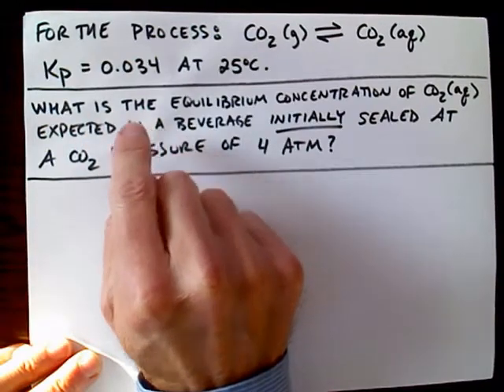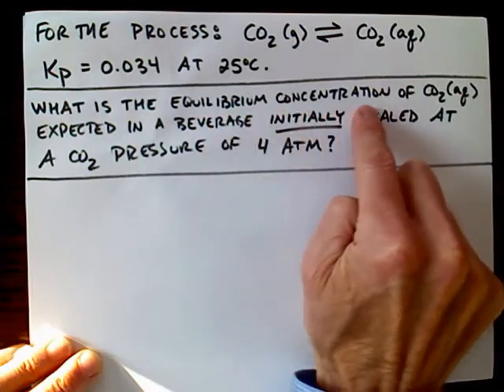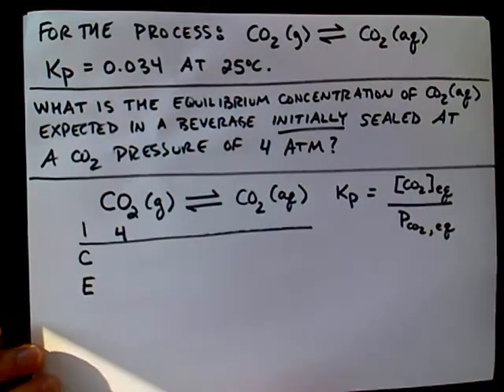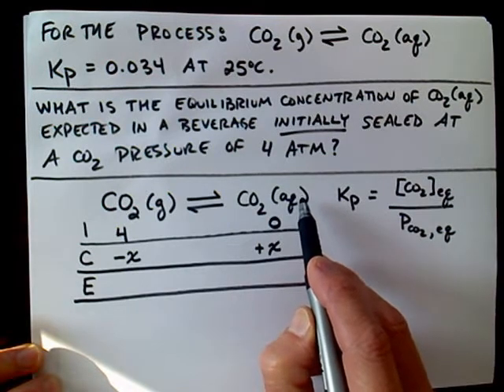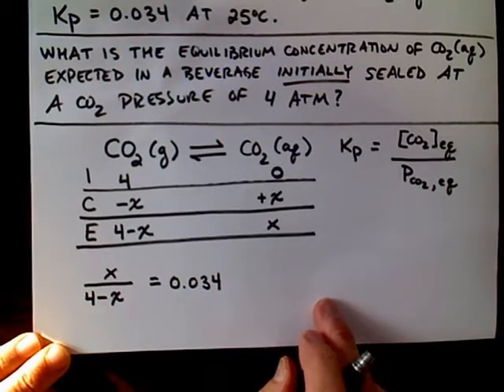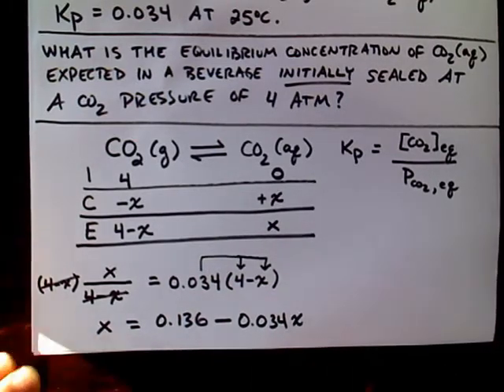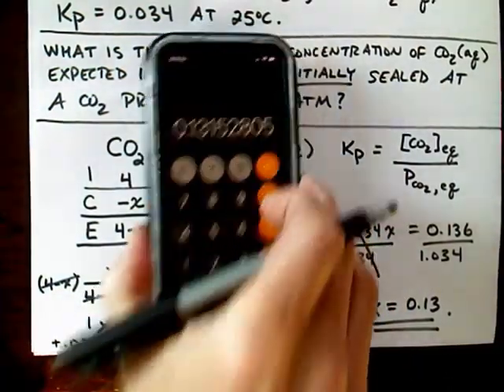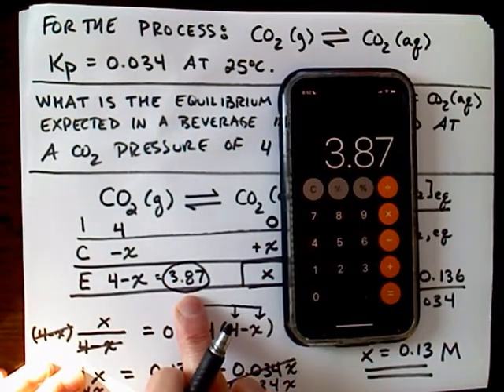Chapter 15: Equilibrium - Using The Equilibrium Constant, part 2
CHE 112 Chapter 15-3b: Calculating the equilibrium pressure and concentration of dissolved CO2, given an initial pressure.